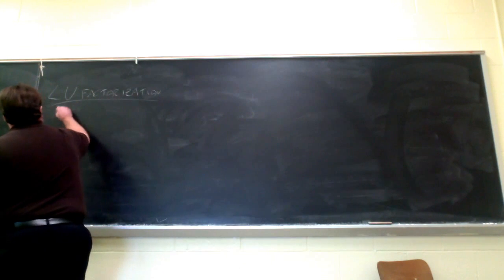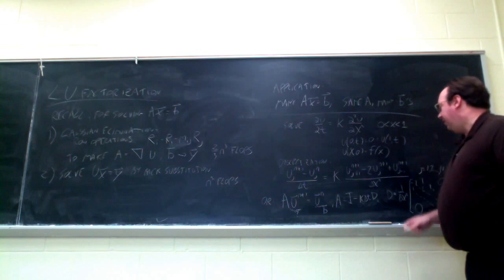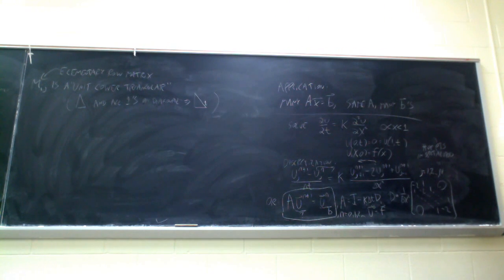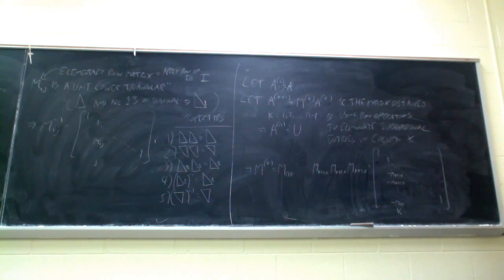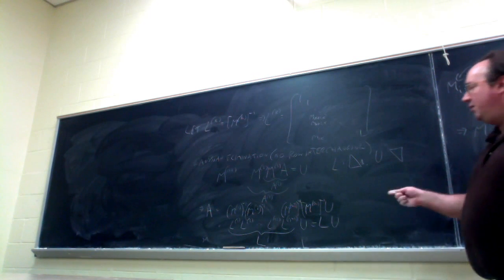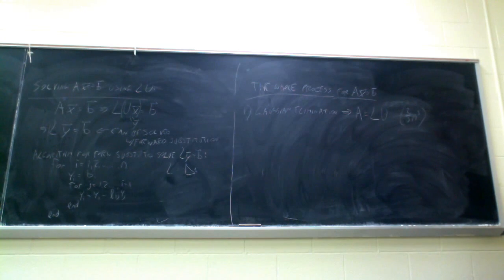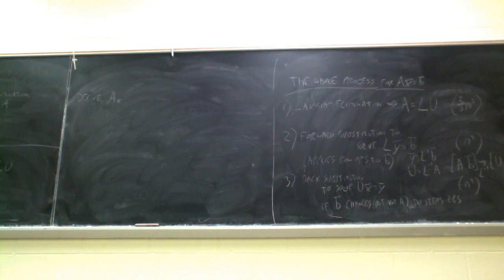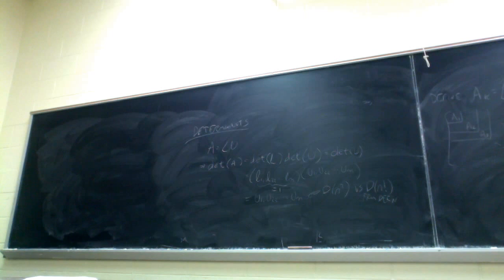MAT 610 USM 02-16-2017